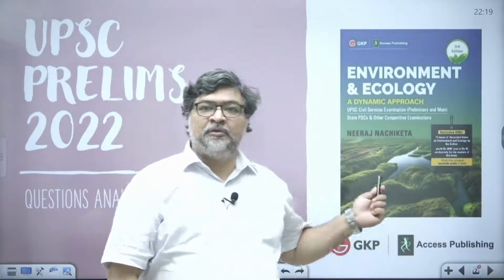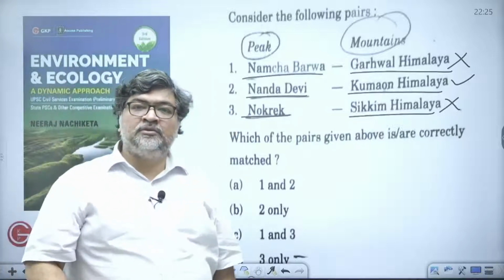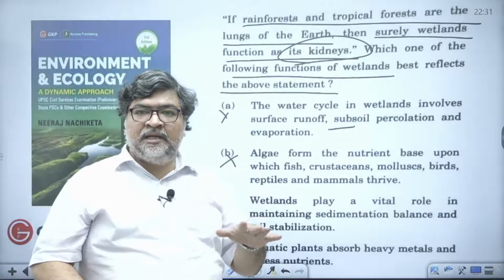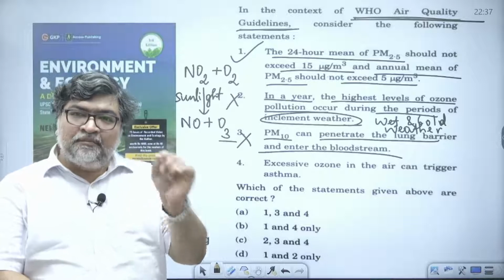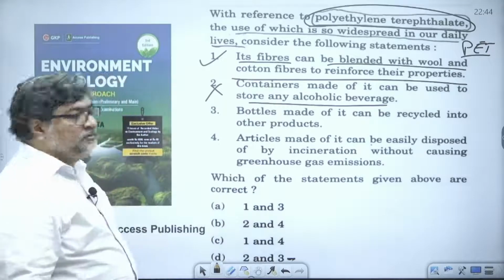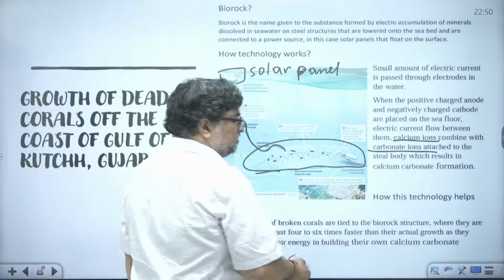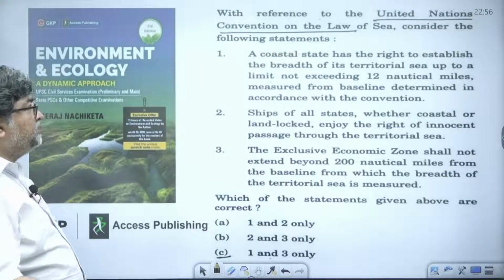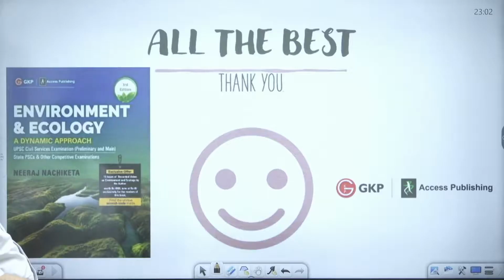UPSC Prelims Environment and Ecology 2022 Paper Discussion | Neeraj Nachiketa | GK Publications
Detailed discussion and analysis of UPSC Prelims Environment Paper by Mr. Neeraj Nachiketa, author of our one of the Best Selling books "Environment and Ecology: A Dynamic Approach"